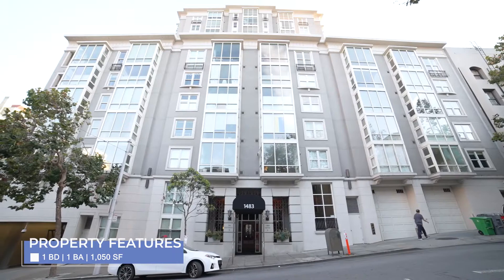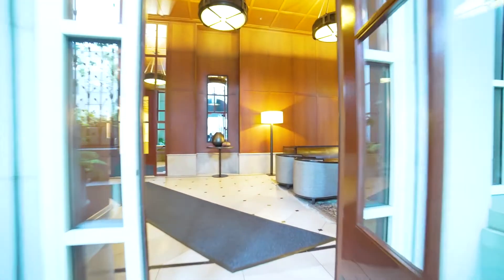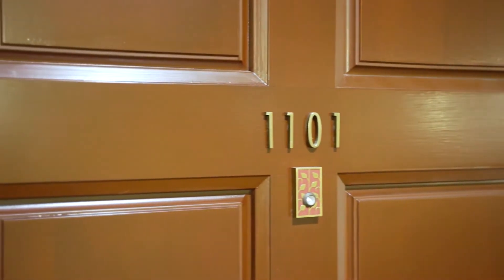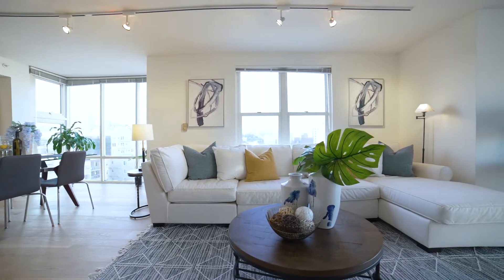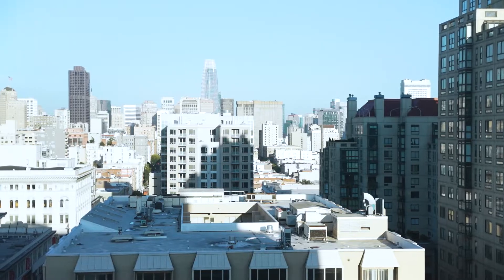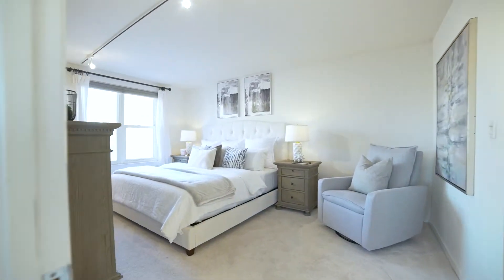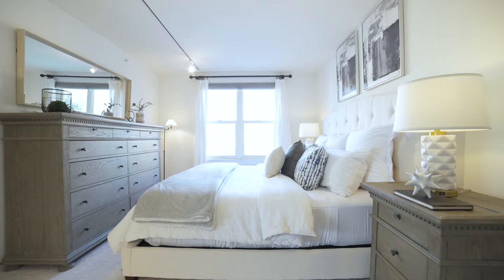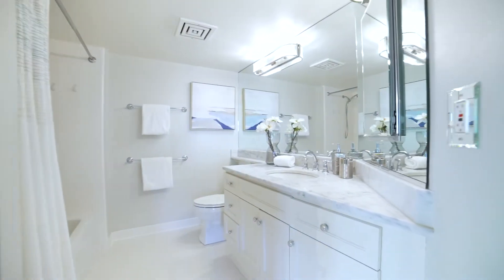1483 Sutter St, Unit 1101, San Francisco, CA 94109 unbranded ~ Tung Nguyen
Live your best life in Lower Pacific Heights of San Francisco at The Sutterfield. This much sought after building comes with a professionally managed 24hr security desk with staff that also receives packages for you. Building amenities include an on-site manager, gym, spa, sauna, bike storage, formal entry and stately lobby entrance, which are an elevator ride away.  HOA includes wi-fi in all common areas, water, garbage and common area maintenance. This super pet friendly building allows up to 2 pets, each under 35lbs. Featuring two walls of floor to ceiling windows, this corner unit has an open-concept floor plan with recently renovated floors that boasts million dollar San Francisco views from multiple angles. The generously sized bedroom has ample closet space and a double stack washer/dryer in the home, with a dual entryway bathroom for privacy and ease for guests.You are within walking distance to beautiful parks, movies, shopping at Union Square, hospitals, grocery stores such as Mollie Stones and Whole Foods and many world class eateries and chic boutiques at the Fillmore. Comes with 1 deeded parking space which makes commuting a breeze. This is urban living at its best with every detail considered.